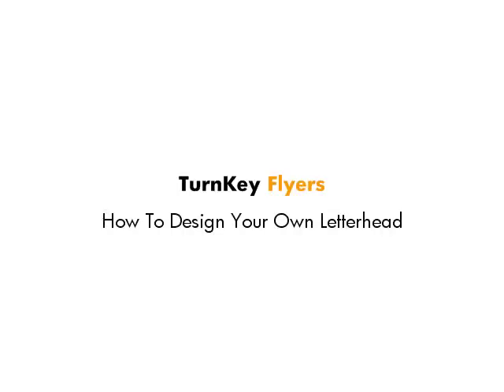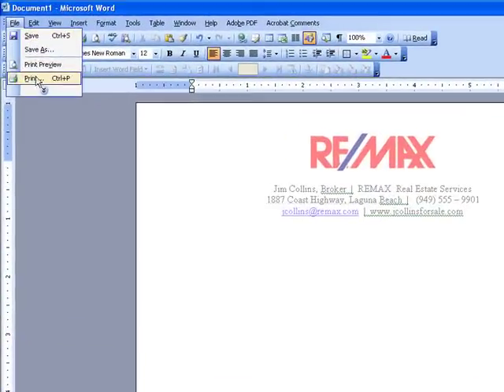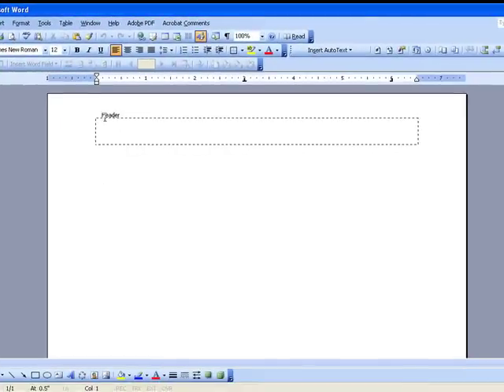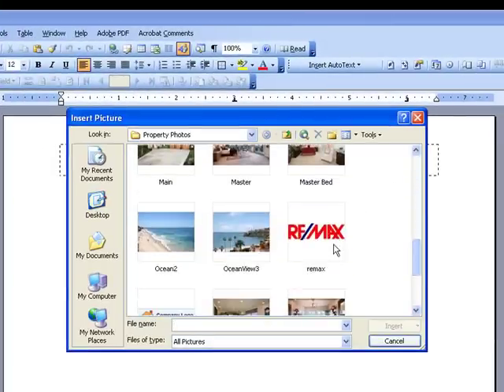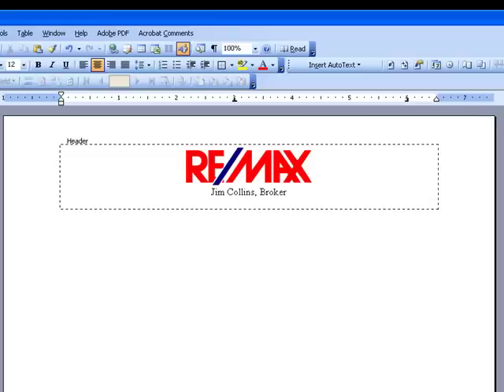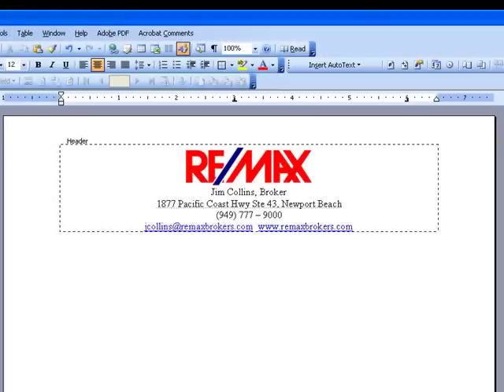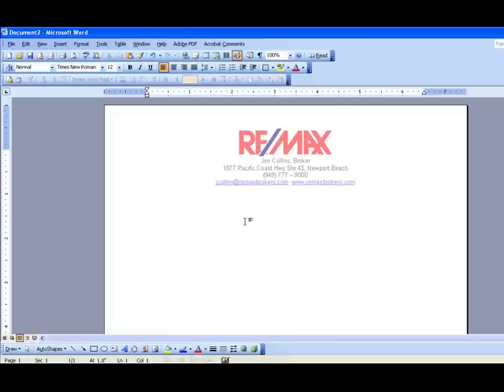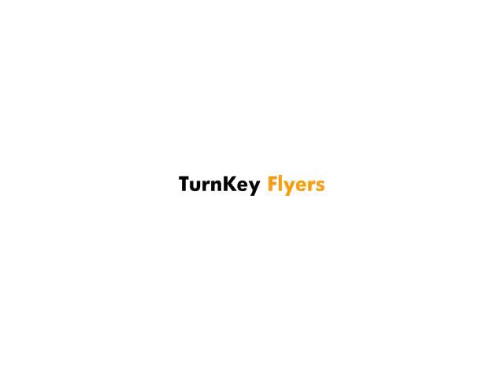How to Design your own Letterhead in MS Word